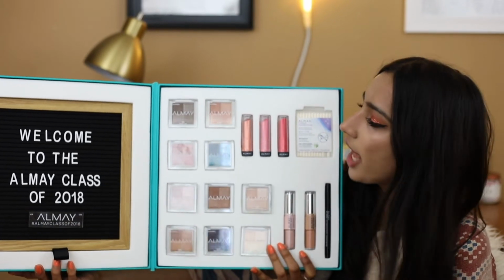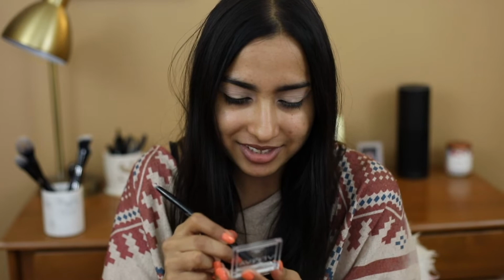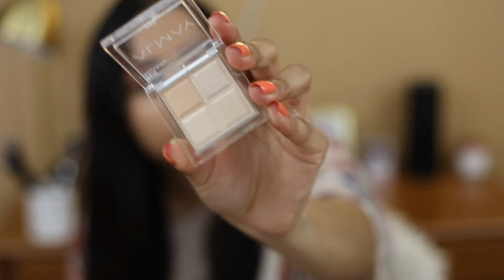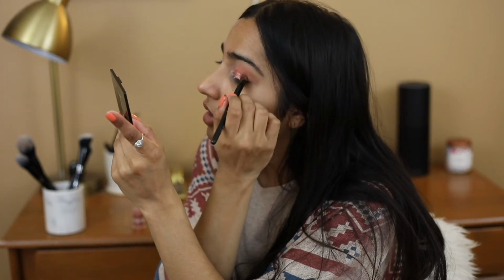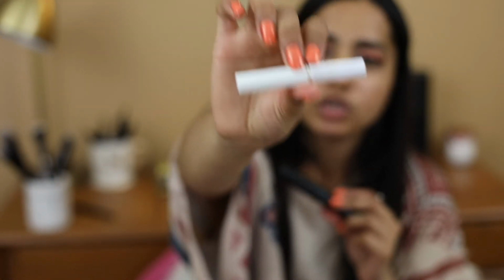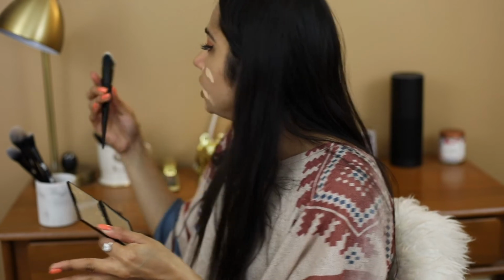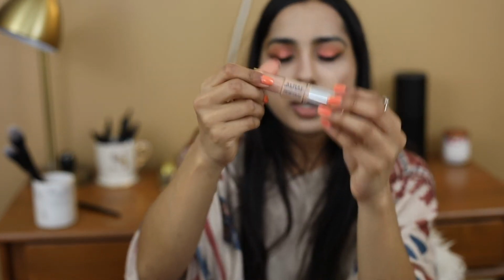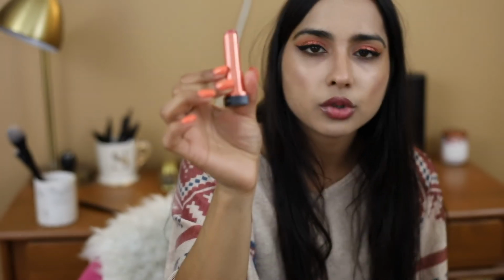♡ALMAY CLASS OF 2018 | GET READY WITH ME♡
Essence I Love Stage Eyeshadow Base
Shade + Light Contour Eye Brush
Almay Shadow Squad Eyeshadow in Here Goes Nothing
Sephora Accessories Sephora Collection Color Switch
Almay Shadow Squad Eyeshadow in Unapologetic
Almay Shadow Squad Eyeshadow in Never Settle
Almay Shadow Squad Eyeshadow in Less is More
Almay Shadow Squad Eyeshadow in Pure Gold Baby
NYX Professional Makeup Glitter Primer
e.l.f. Eyeshadow Brush
Nyx Professional Makeup Face and Body Glitter
Eyeko Skinny Liquid Eyeliner
Almay Eyeliner Pen
Lancome Cils Booster XL Vitamin-Infused Mascara Primer
Buxom Big Tease Plumping Mascara
Glamglow Glowstarter Mega Illuminating Moisturizer in Nude Glow
Make Up For Ever Step 1 Skin Equalizer Primer
Yves Saint Laurent All Hours Full Coverage Matte Foundation in Warm Caramel
Kat Von D Lock It Edge Foundation Brush
Kat Von D Shade + Light Face Contour Refillable Palette
Kat Von D Shade + Light Contour Brush (similar
Almay Instant Glow Highlighting Duo Pop It
Almay Instant Glow Highlighting Duo Talk Pinky To Me
Almay Smart Shade Butter Kiss Lipstick in Nude Light

These items were sent to me courtesy of Almay all opinions are always my own. This means that if you click and/or make a purchase through certain links on this site, I may make a commission from that click and/or purchase. appreciate your support and any clicking/purchasing you do– but do not feel obliged!